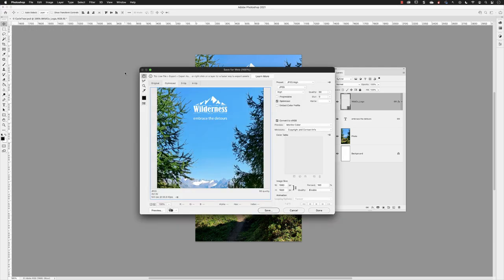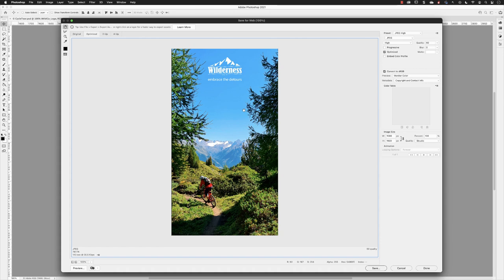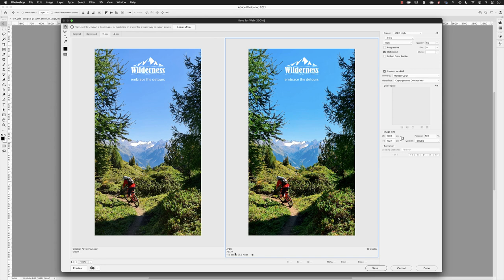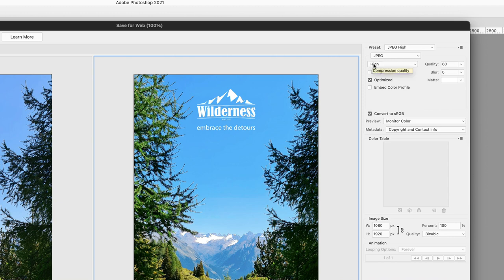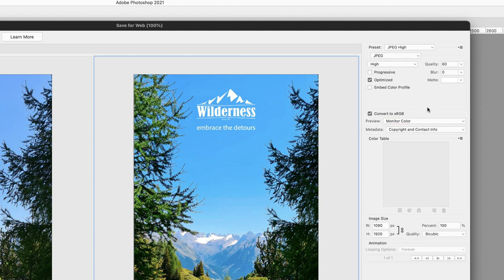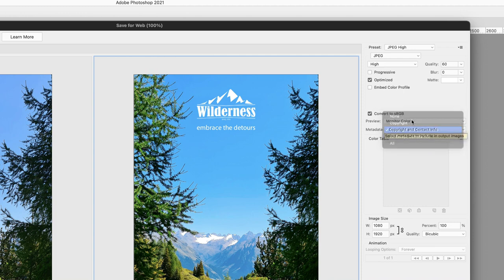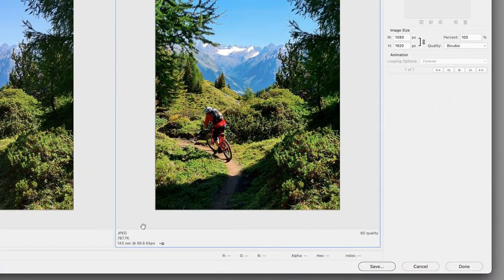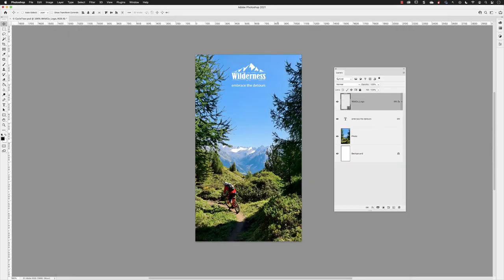Save for Web Legacy